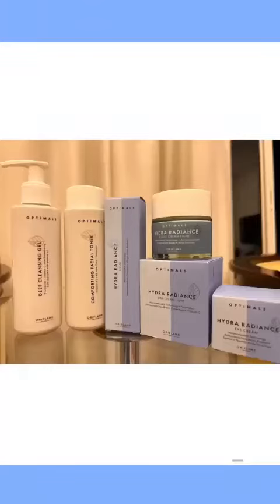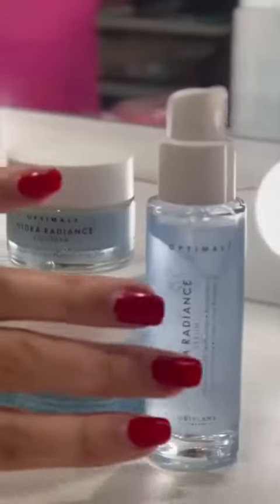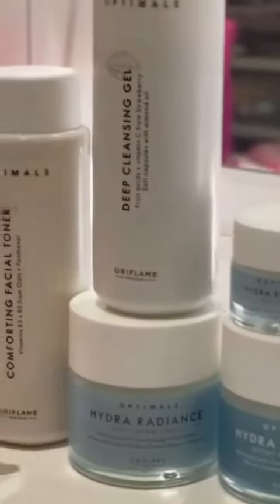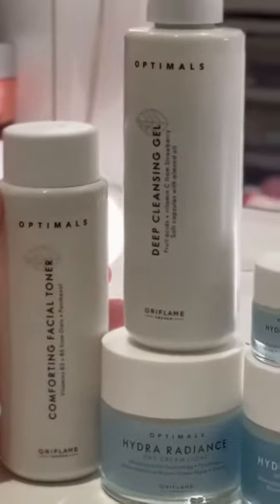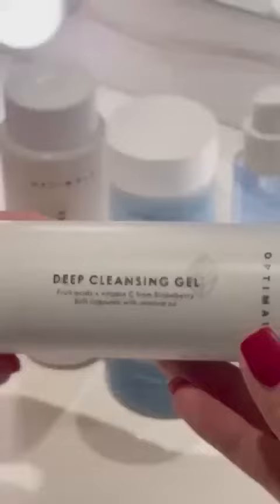Optimal Hydra Radiance set for dry skin